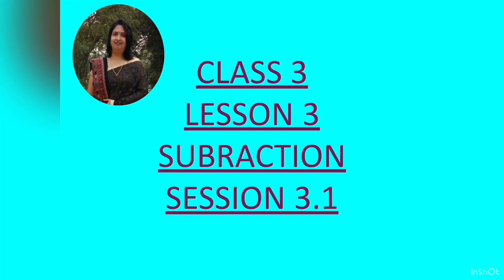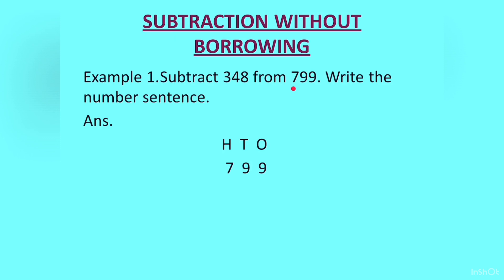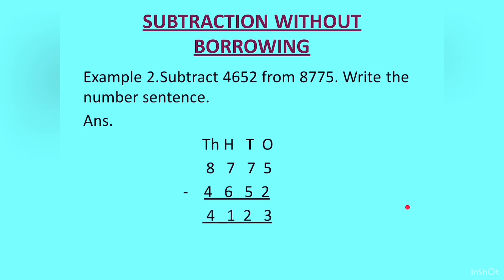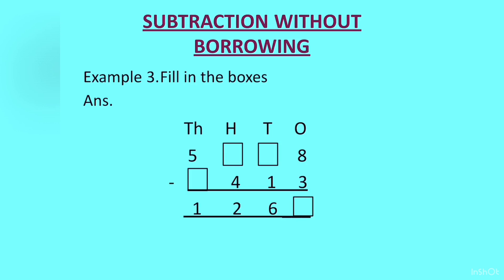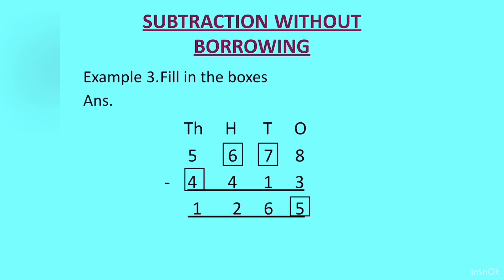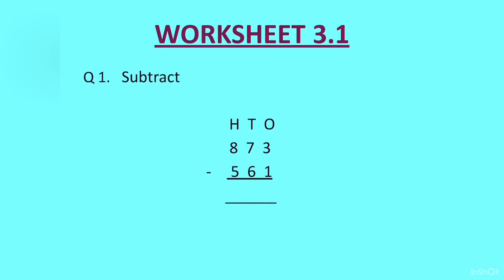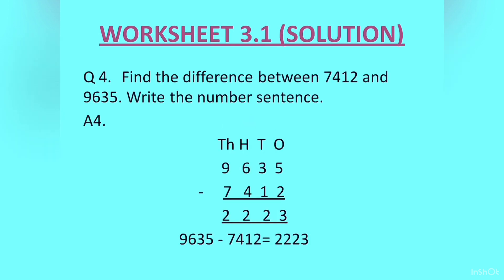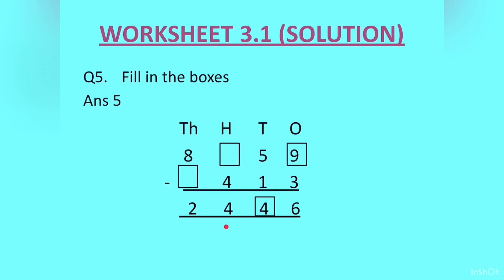Subtraction Without Borrowing | Class 3 | Maths | Ch 3 Subtraction, Session 3.1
Subtraction Without Borrowing | Grade 3 | Ch 3, Session 3.1

This video covers subtraction without borrowing for class 3. A related worksheet is given and the solutions are also discussed in the video.